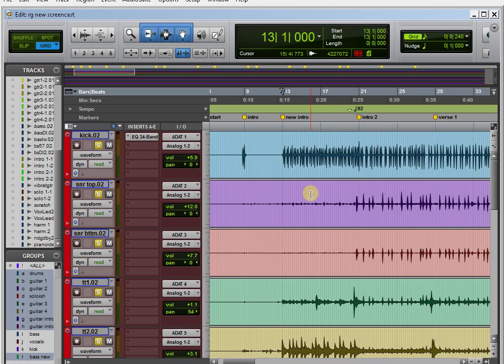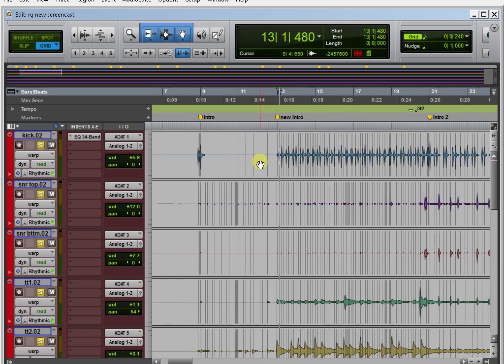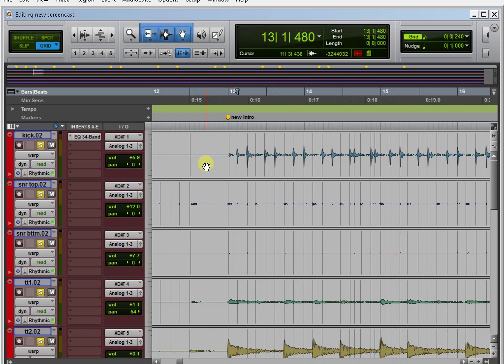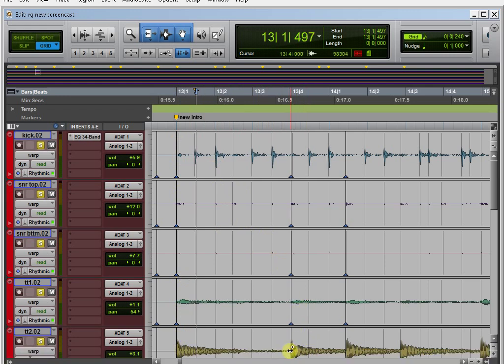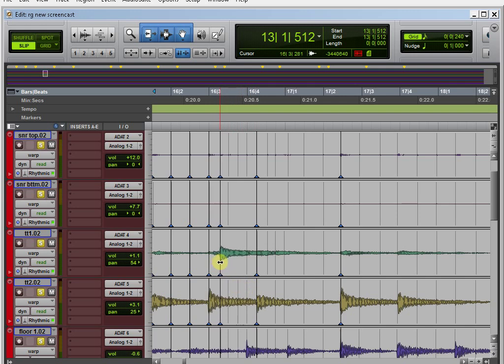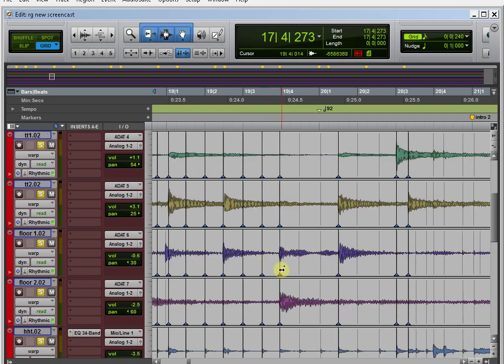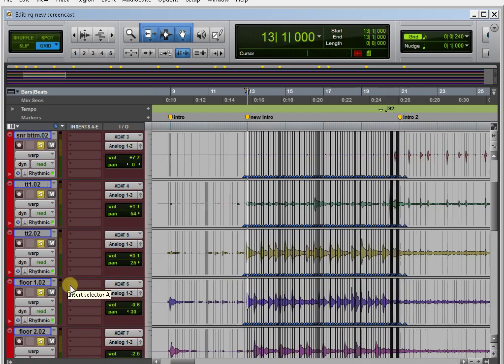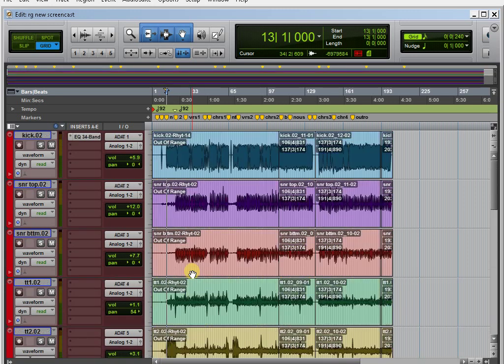Elastic Audio to fix Drums in Pro Tools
Danny Cayocca shows you how to use elastic audio in Pro Tools to fix your drum tracks.

*note: this tool, though useful, should only be used as needed(not on everything). Keeping a human like feel is important most of the time, but once in a while you need to fix something, this is Danny's go to.